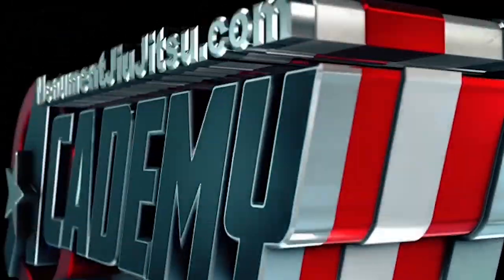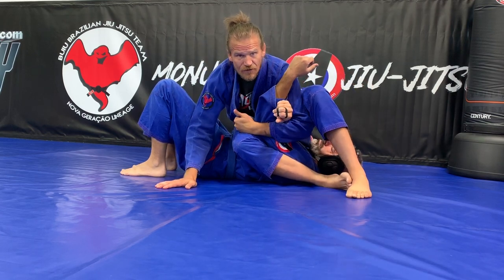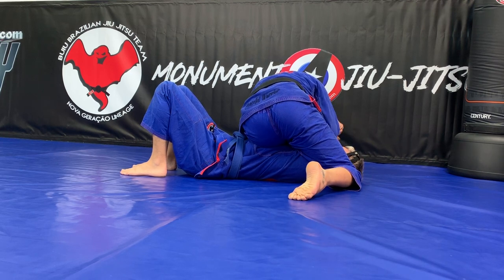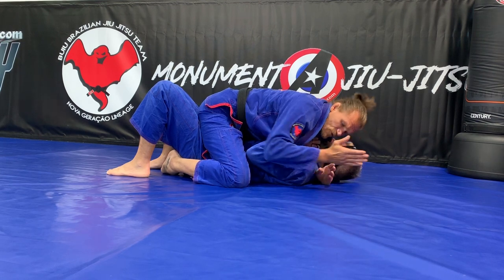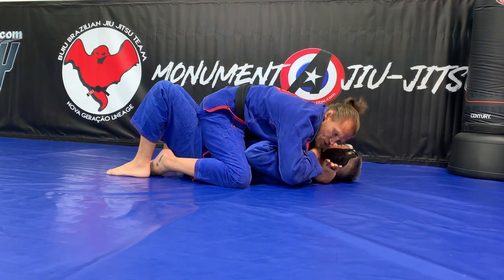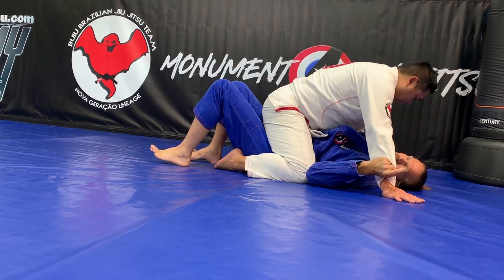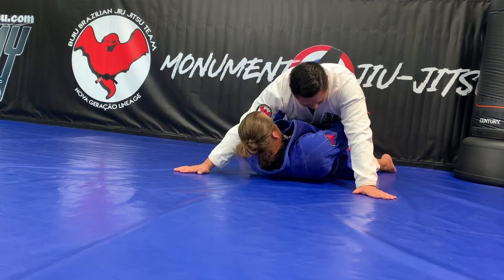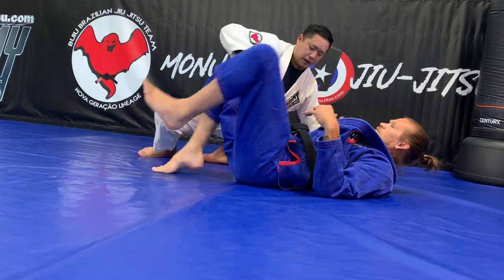Week 25: Mount: Armbar, Ezekiel, Americana, and 2 escapes from mount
This week we show 3 submissions from mount position (Armbar, Ezekiel, and Americana) and 2 escapes from mount (hip push & foot step over escape)

Instagram.com/monumentjiujitsu
Facebook.com/monumentjiujitsu